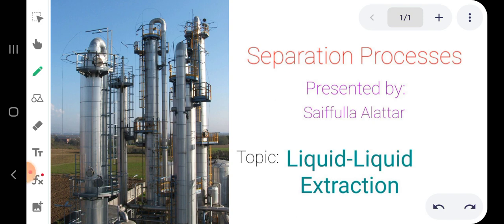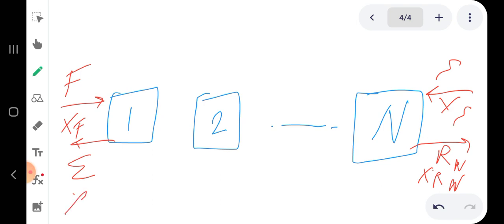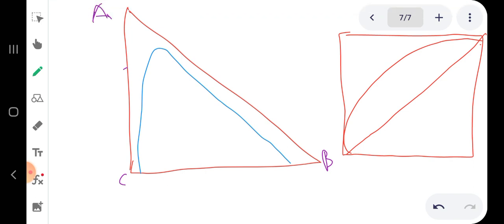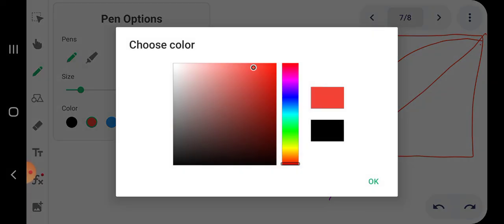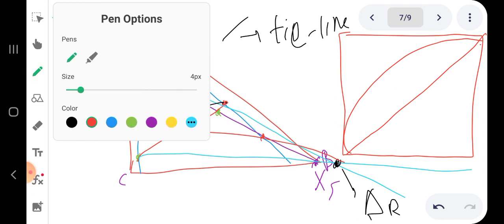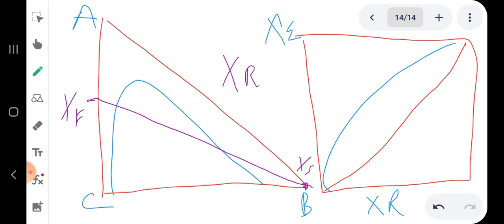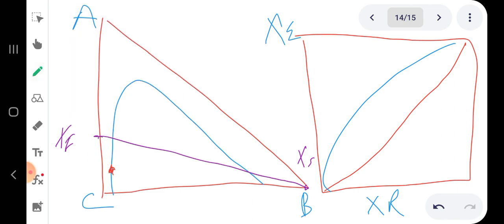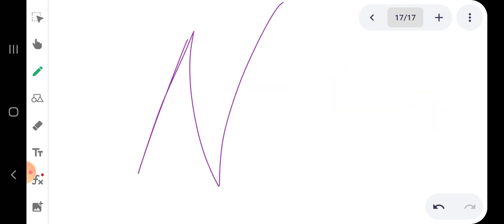Lecture 7 (Part 4)- Liquid-Liquid Extraction, Separation by Saiffulla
Liquid-Liquid Extraction, Separation by Saiffulla